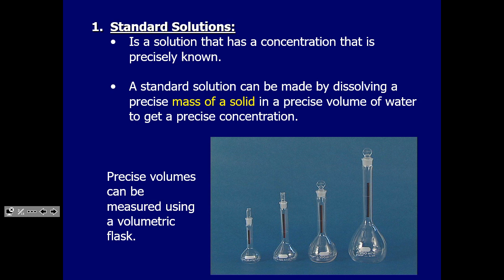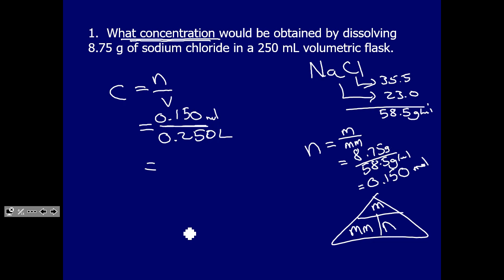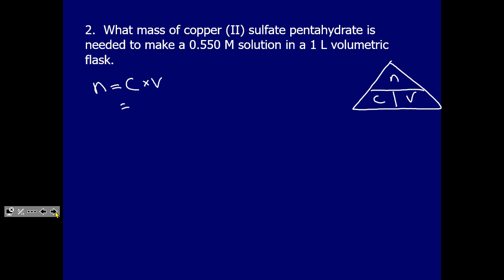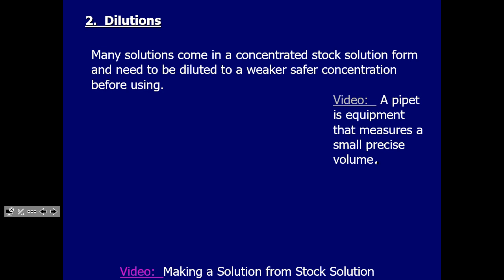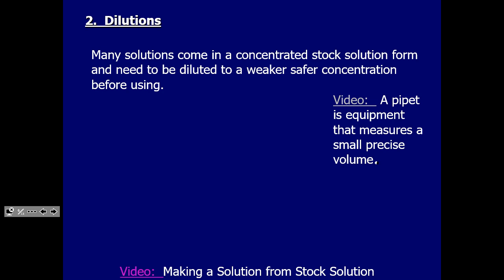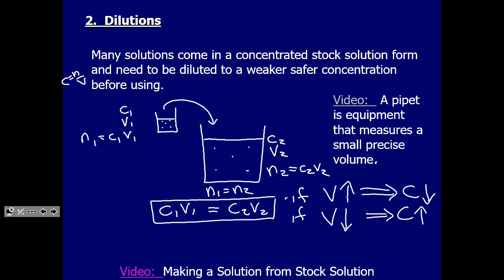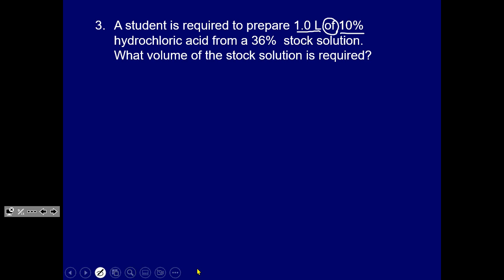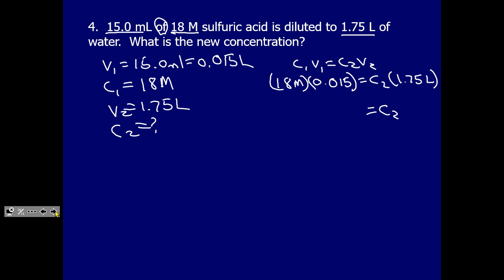Making Solutions no CF